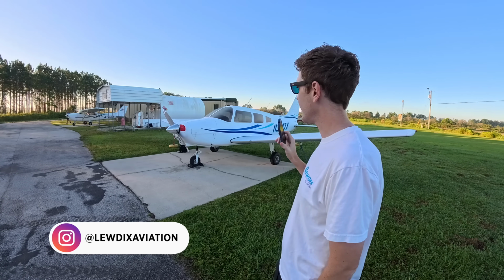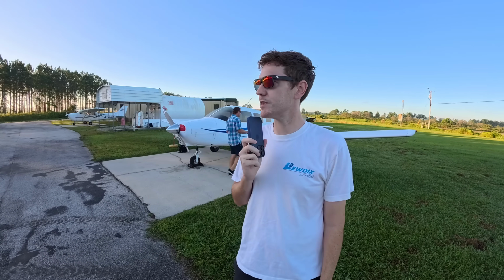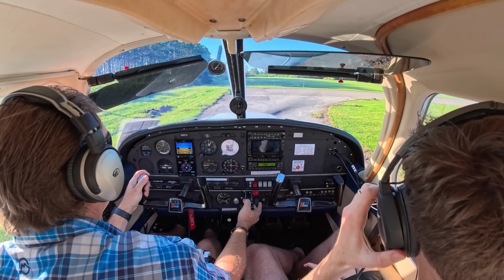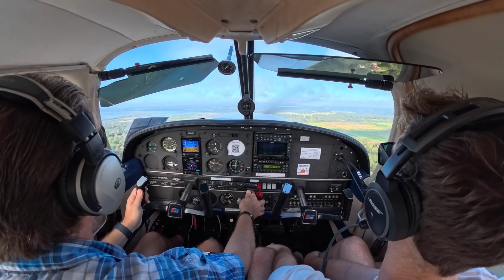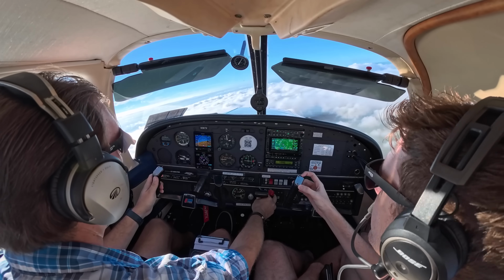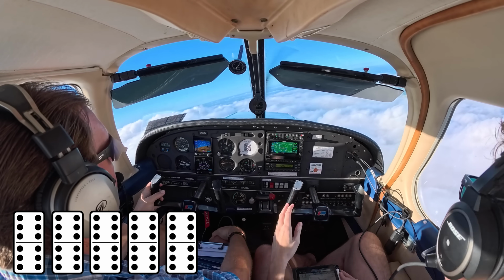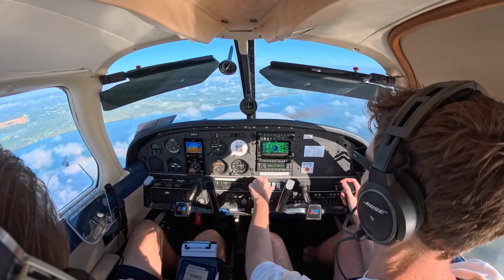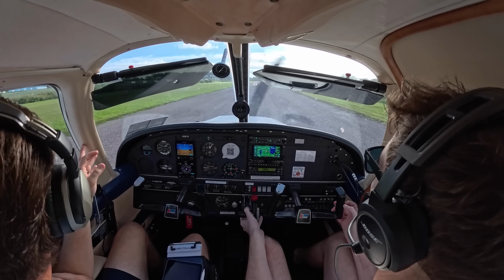We Had To Make An In-Flight Decision...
Sometimes in aviation things don't go to plan and that is certainly the case in this video. I'm the type of pilot that when I see the dominoes start to fall, it's time to call it a day and in this video you are going to see en example of aeronautical decision making with that in mind.
Equipment I Use 🔗
Aline Souza Alves
Michael Bailey
Sean A
Bryan Wade
Jonathan Vargas
Dave Fantelli
Dan Walton
Jon Hoare
Kirk Walton
Dan Oakley
Bruce Lee
Matthew Bodine
Scott Leonard
Wesley J
Carlos Montalvo
Jeff Zahorchak
Peter M Smith
Brad Townsend
Gidds
Richard Thomas
Keith Thomas Brown
Herb Manifold
Michael Smith
Russell Stallibrass
James S
Thomas Watkins
Chris Tribuzio
Rich Mixture
Andrea Bracewell
Jean-Philippe Doré
Chris Denhart
Shawn Eichelberger
Jimmy Terry
Michael Bennett
Chad Bardsley
Tim Joseph
Glenn Watson
Todd Ray
Tom
Steve
Alphons Huysser
Jeff
Dan Stroschine
Serg
Kevin Arnold
TS Aviation
Collin Chappelle
Abby Hendrix
Bryan Drennan
Nathan Ballard
Mason Holbrook
Andy Mace
William Nakelski
Jayden Glasscock
Michael Suarez
Robert Scaife
Brian Conrad
Rossco
Andrew Cooper
Reno
Nelson Brumbach
Tony Day
Nathan Miller
Frank Feito
Rainbow Dash
Paul Jarman
Bernard Fecht
Sarang Kirpekar
Karl